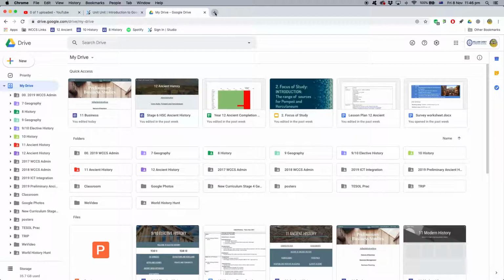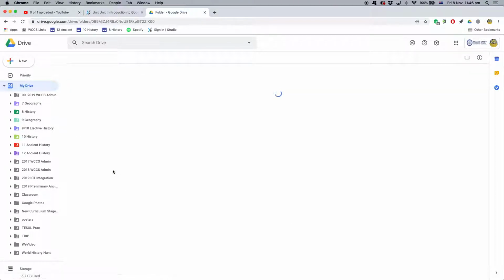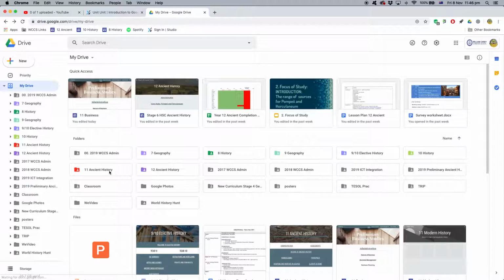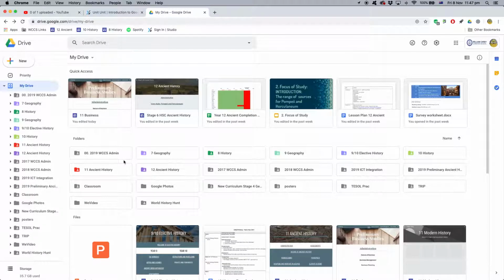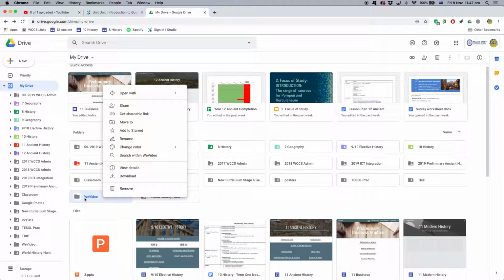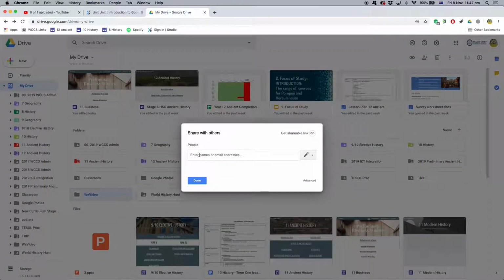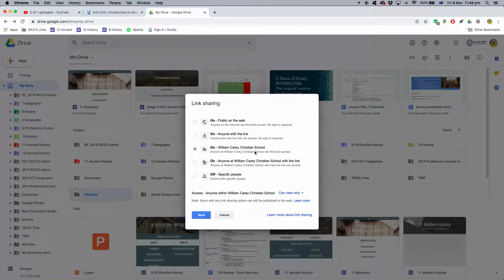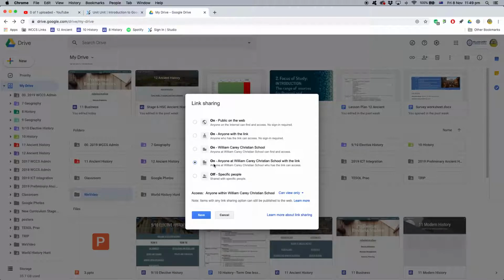GOOGLE SITES Sharing Settings Tutorial